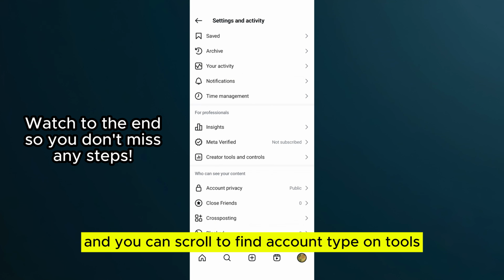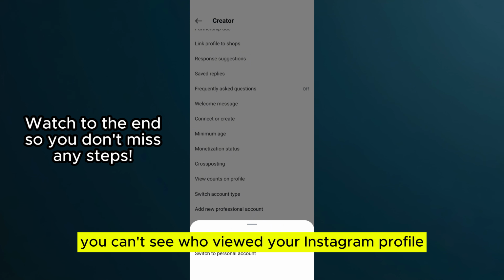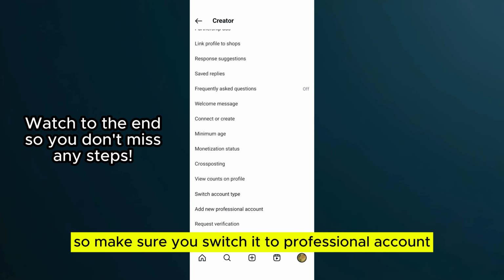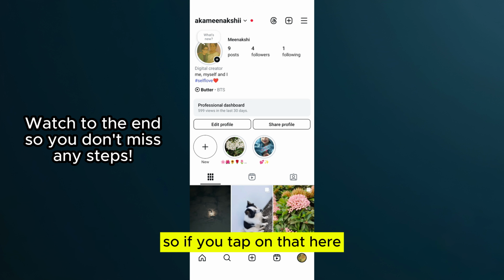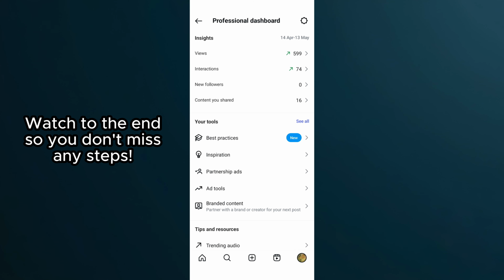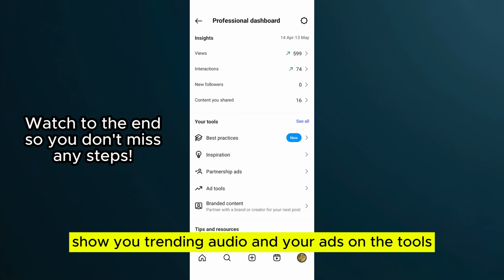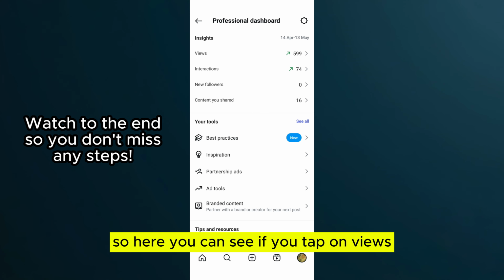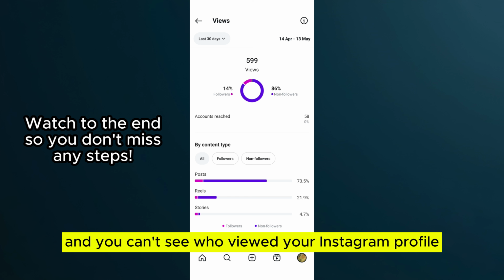How To Know Who Views Your Instagram Profile - Full Guide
Learn How To Know Who Views Your Instagram Profile - Full Guide